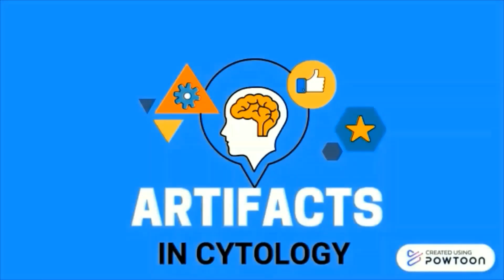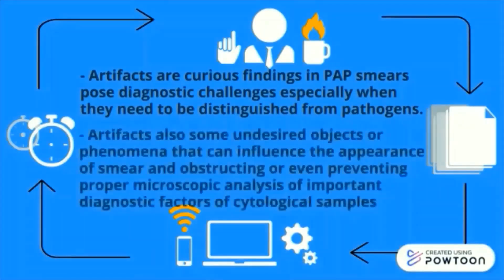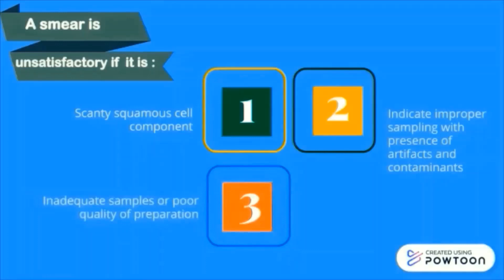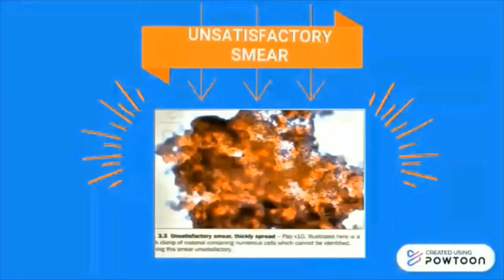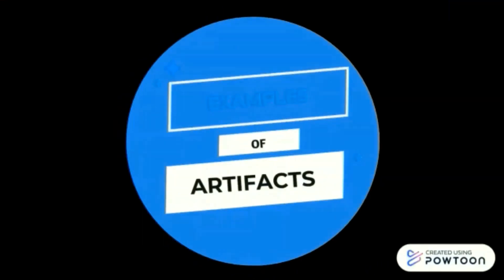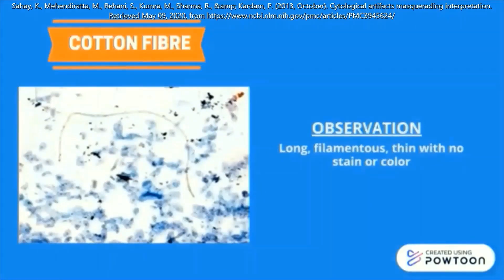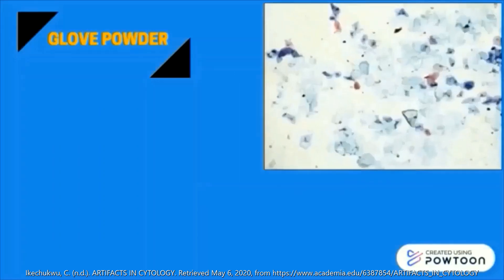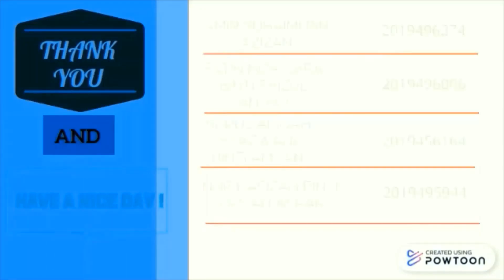COMMON ARTIFACTS AND CONTAMINANTS IN PAP SMEAR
Topic: Common Artifacts and Contaminants in Pap Smear

Group members:
1. NURUL AFIQAH SYAZWANI BINTI AMRAN (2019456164)
2. NUR HAFIZAH BINTI DOLAH ASPAR (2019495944)
3. FATIN NOR SARA BINTI FAIZUL ANUAR (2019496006)
4. AMIR YUHAIMI BIN AZIZAN (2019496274)